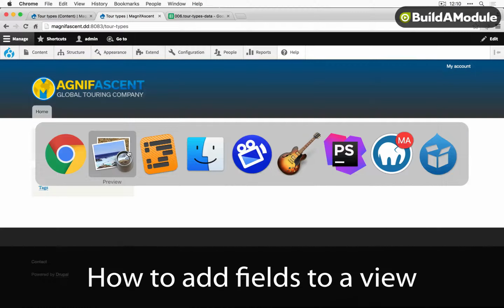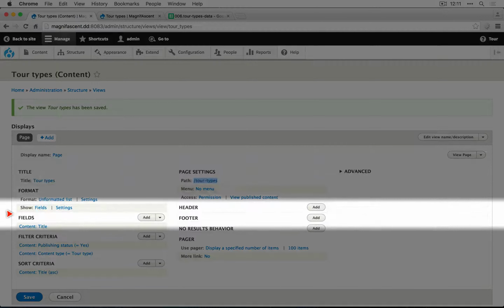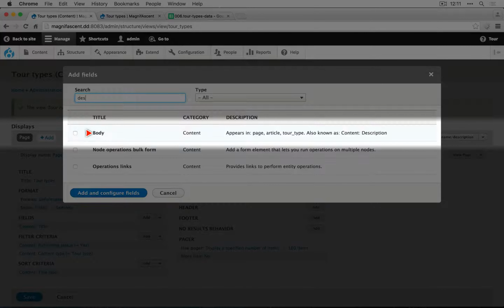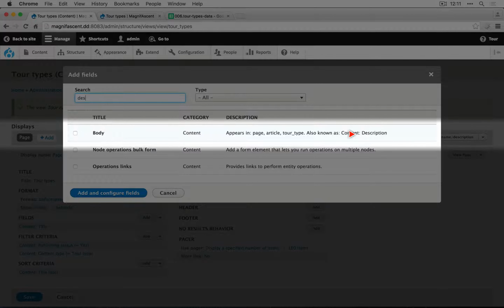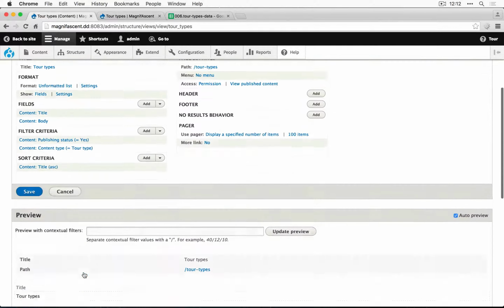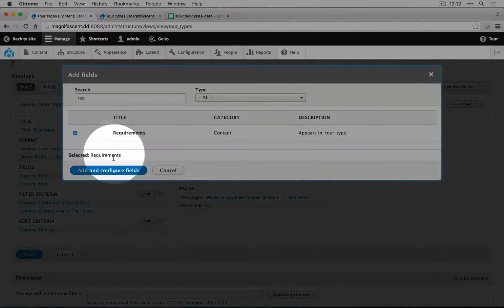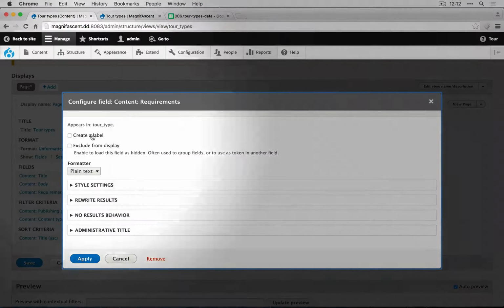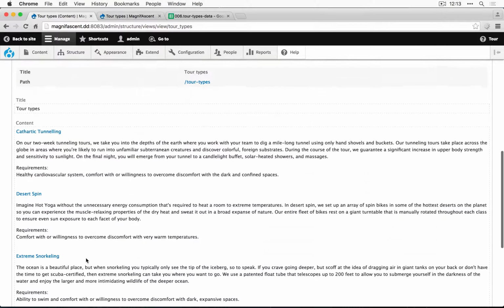44. How to add fields to a view